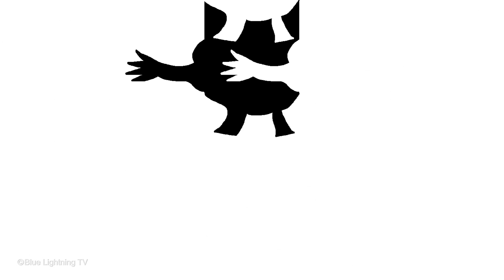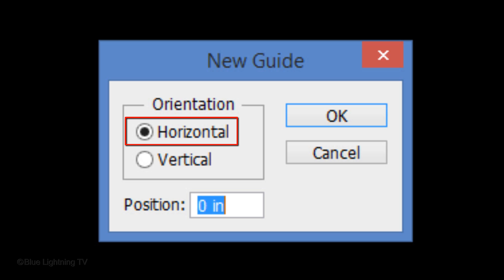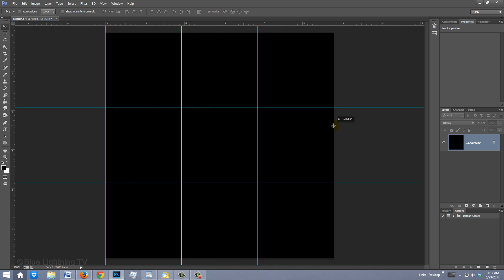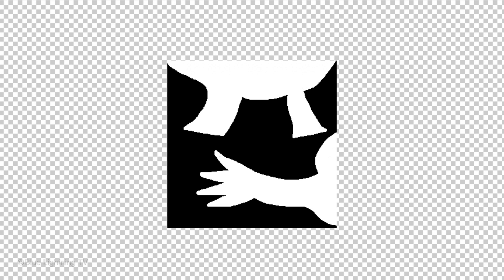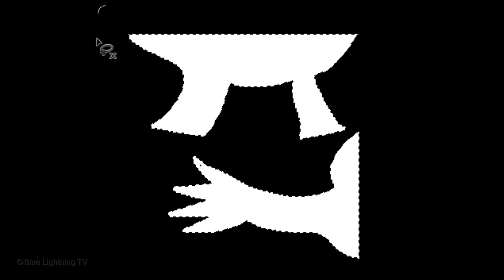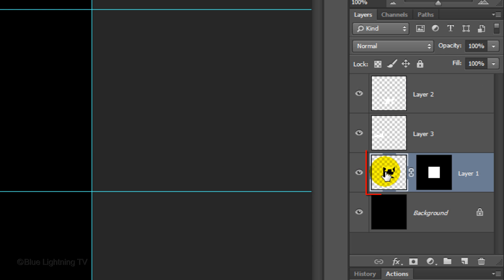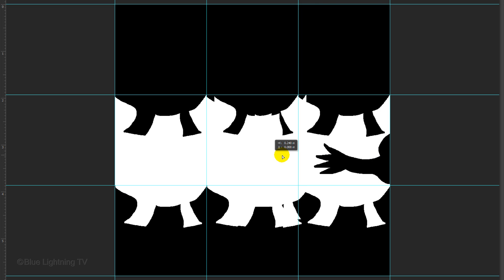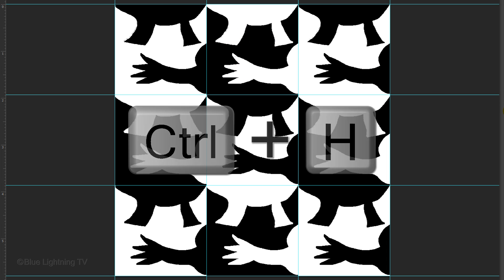Photoshop Tutorial: How Make a Tessellation Pattern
Photoshop CC tutorial showing how to create a tessellation pattern from scratch.  Tessellations are repeating patterns comprised of negative and positive tiles that interlock together, similar to a puzzle.